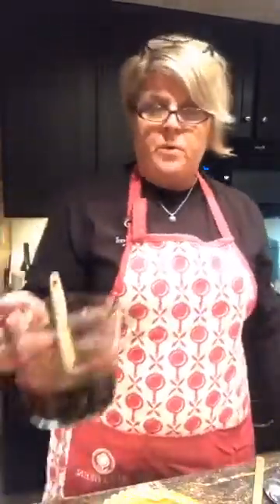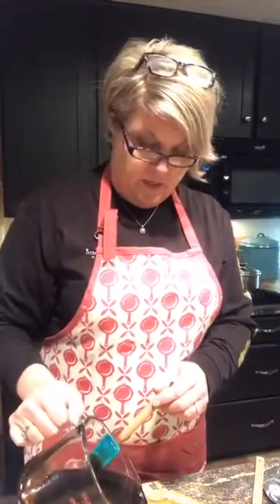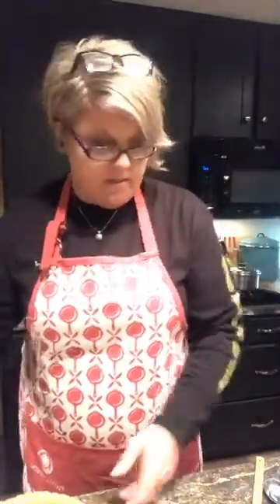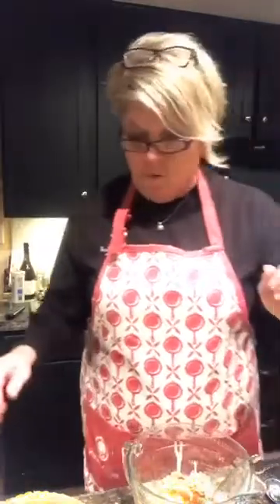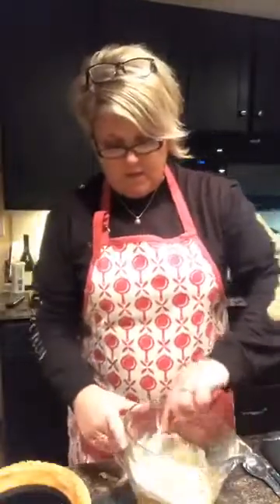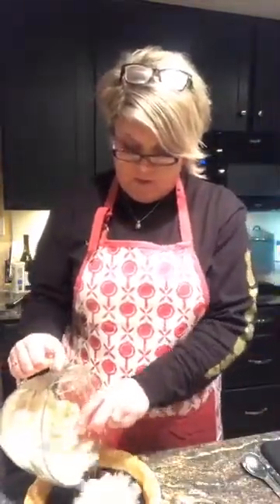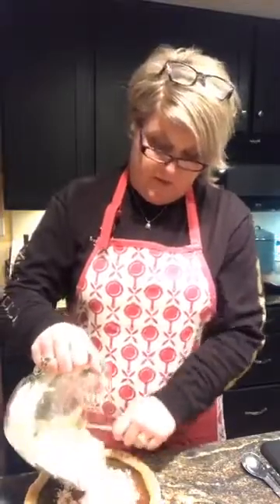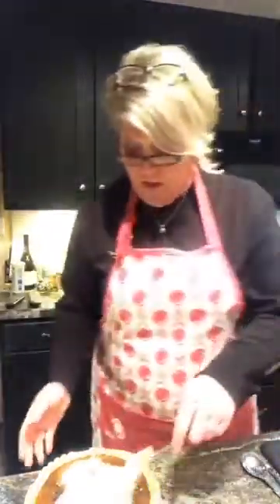Shoo Fly Pie from Pennsylvania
This Shoo Fly Pie was made as a gift for an acquaintance from Pennsylvania who named this as his favourite dessert. The recipe turned out great and was loved by the recipient but Lisa herself finds it not sweet enough for her southern taste buds! Reality, y'all! Likely a molasses lovin' thang!